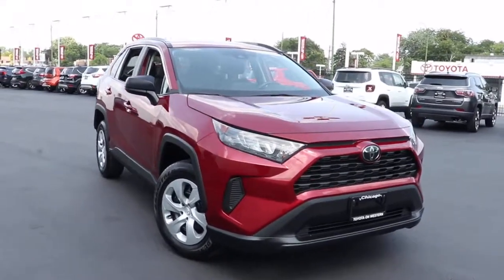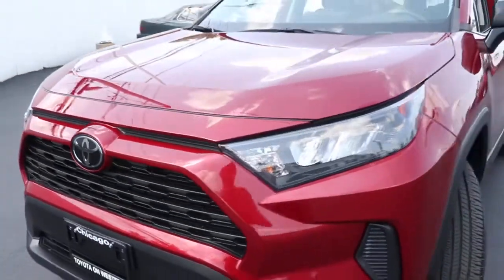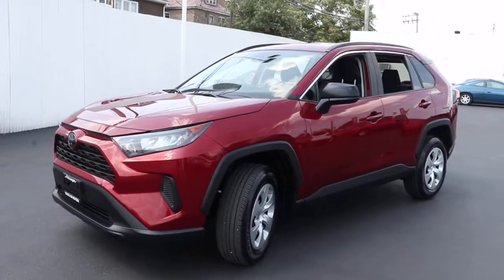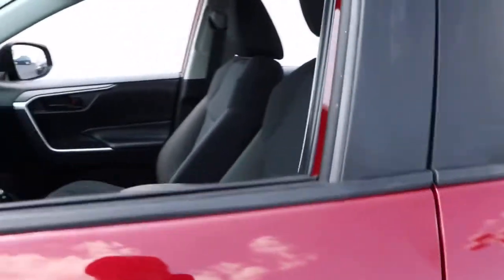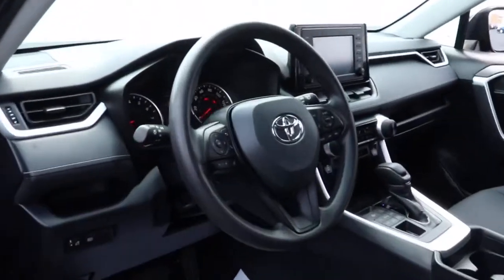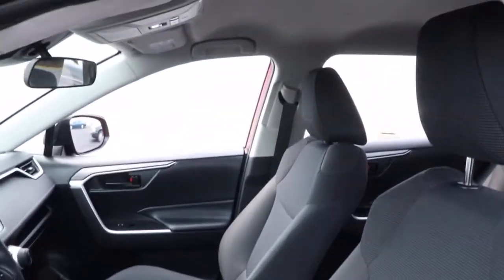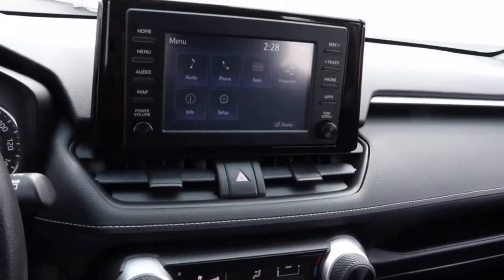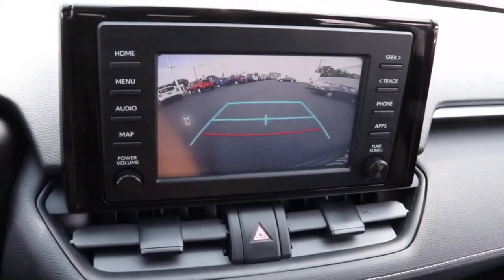2019 Toyota RAV4 North Chicago, Oak Lawn, Calumet city, Orland Park, Matteson, IL 21805A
Ruby Flare Pearl Used 2019 Toyota RAV4 available in Chicago, Illinois at Toyota on Western. Servicing the Oak Lawn, Calumet city, Orland Park, Matteson, IL area.

6941 South Western Ave.

Scores 33 Highway MPG and 25 City MPG! This Toyota RAV4 delivers a Regular Unleaded I-4 2.5 L/152 engine powering this Automatic transmission. Wi-Fi Connect Mobile Hotspot Internet Access, Wheels: 17, Urethane Gear Shifter Material.*This Toyota RAV4 Comes Equipped with These Options *Trip Computer, Transmission: 8-Speed Automatic, Transmission w/Driver Selectable Mode and Sequential Shift Control, Toyota Safety Sense (TSS) 2.0, Towing Equipment -inc: Trailer Sway Control, Tires: P225/65R17 AS, Tailgate/Rear Door Lock Included w/Power Door Locks, Systems Monitor, Strut Front Suspension w/Coil Springs, Steel Spare Wheel.* Visit Us Today *For a must-own Toyota RAV4 come see us at Toyota On Western, 6941 S Western Ave, Chicago, IL 60636. Just minutes away!